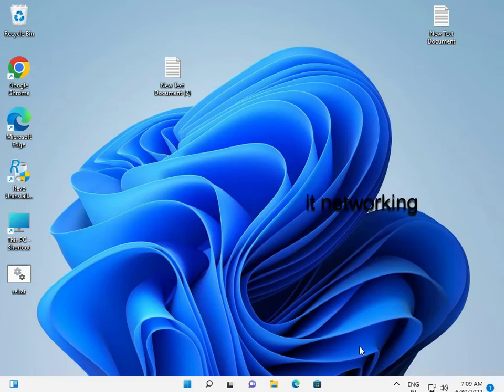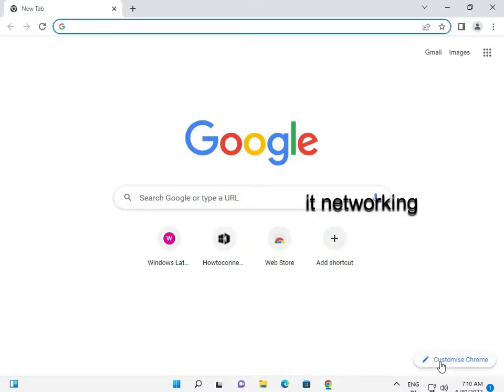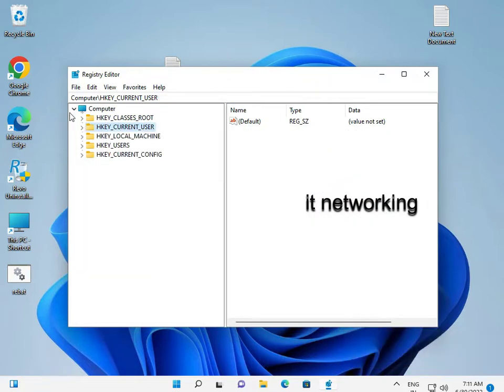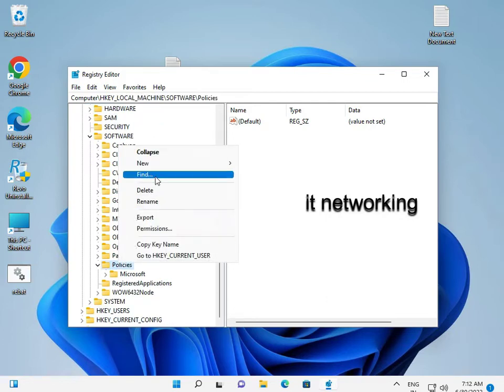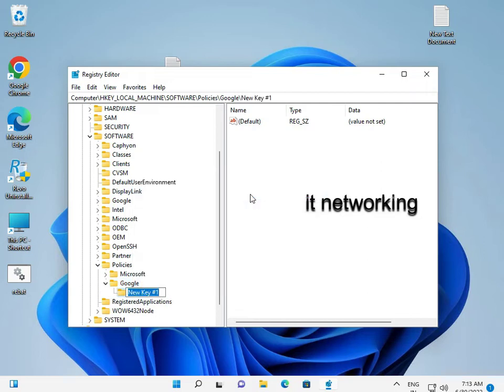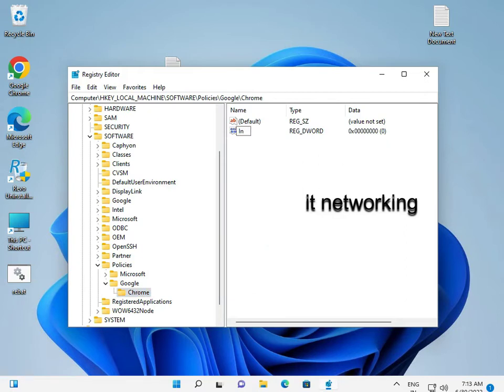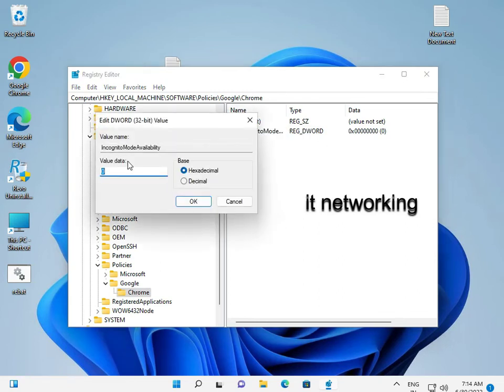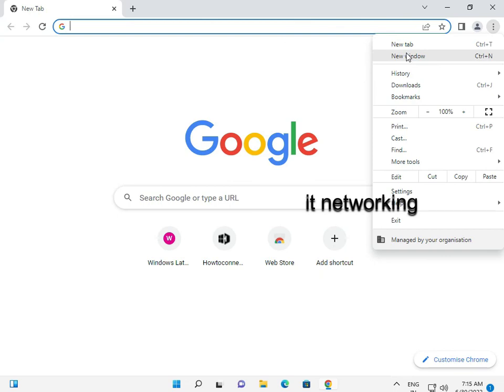How to Disable Incognito mode in Chrome in windows 11 or 10